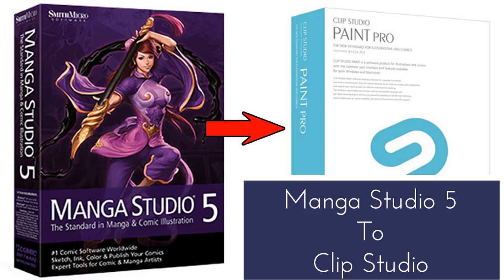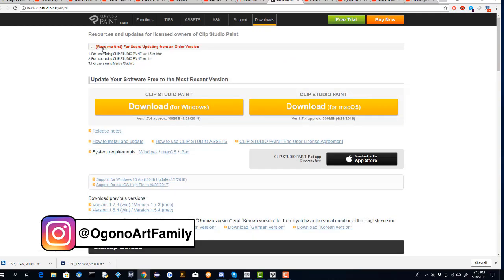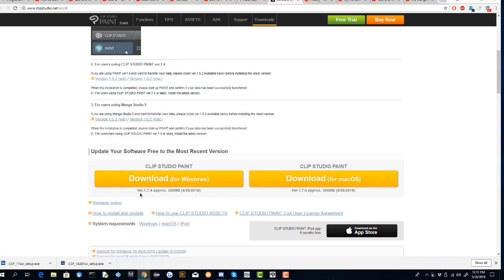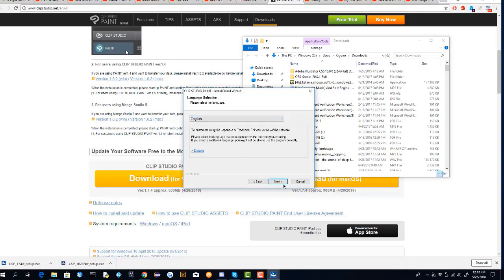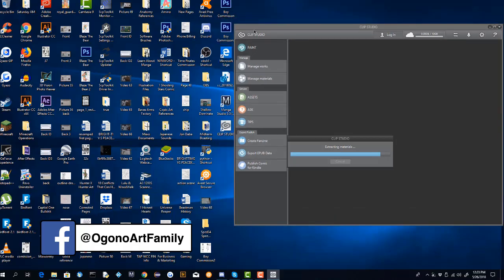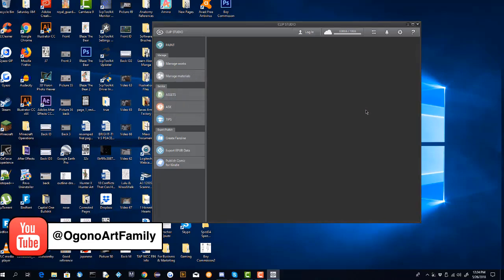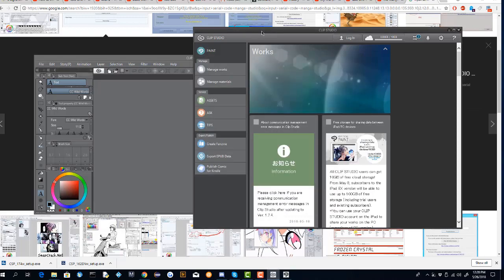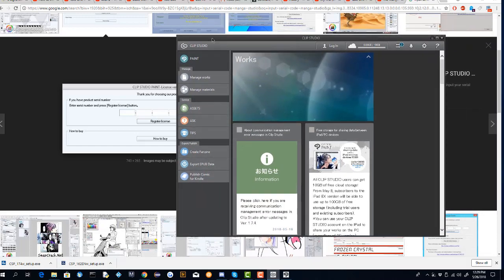How To Update Manga Studio 5 To Clip Studio (Free & Legal)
How To Update Manga Studio 5 To Clip Studio. Windows Update causing my manga studio 5 to stop working. Marcus Fenelon, Ogono Art Family.

We Take Crytocoins

► Wallet (ETH )- 0x1B01C00dc3A5EFF5A7a91ae21b1c5949159EaF12

bc1qfqqp3gfmsxzzl2nake2sz97ucvm9lvp7s4g7cs

► Bitcoin Cash Wallet (BCH)-
15eT5rMeotWwSHoRJ7tekCAD7c84mJkigD

► BitTube-
bxdhwtSHRiG35iUhwePpAsBXzuLU5SihyBpKGDsCTFWA88CRU54Wwzc4Q9YbfpzfG2TinDUwAwtuJEJYkvMGzu3b1Wk8pb2so

► Monero Address-
48SZ41NTm1u1pkcMAvUjWV88k2kq6vJo5LstAHgskBvSLdj7ThmbGFnEcFsGvV47mdamehypRSeT9PPZkNTTgcjE4VeLAZq

► DASH Address-
XqWCA2DMNwoe1h4GtZNrB4upLgdtDSwN4B